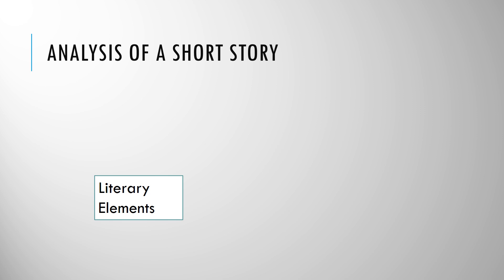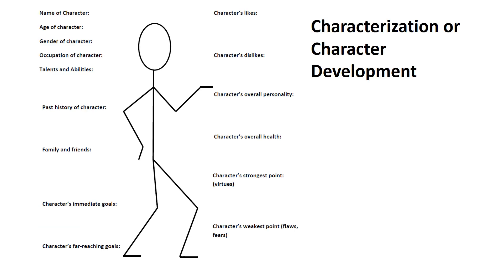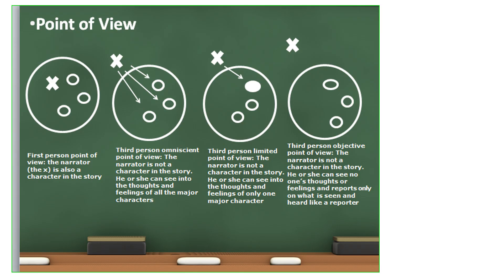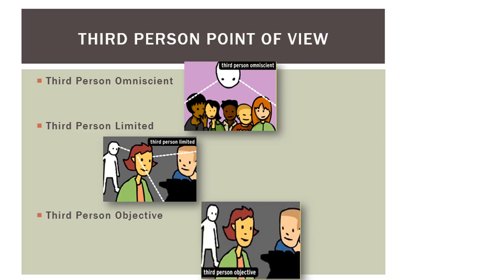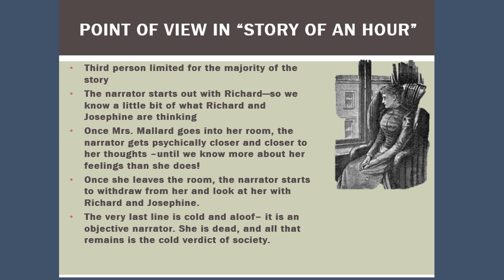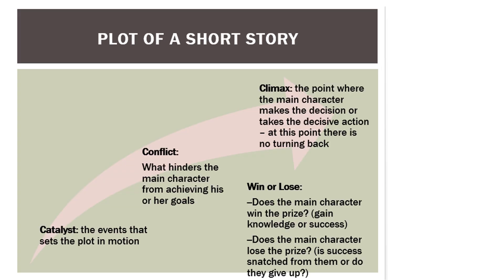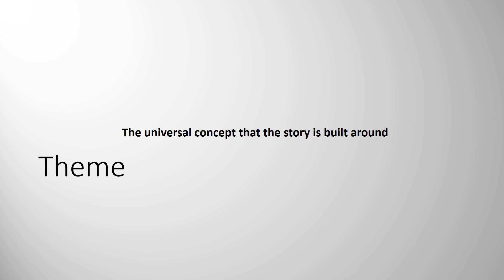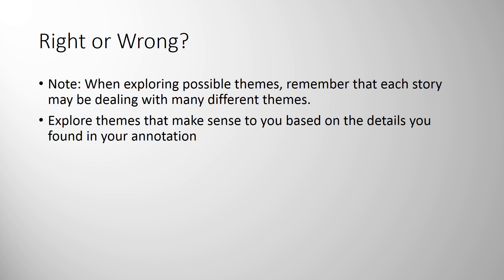Analysis of a Short Story